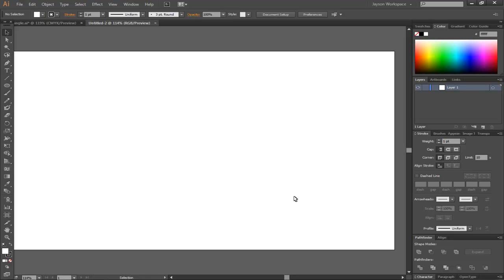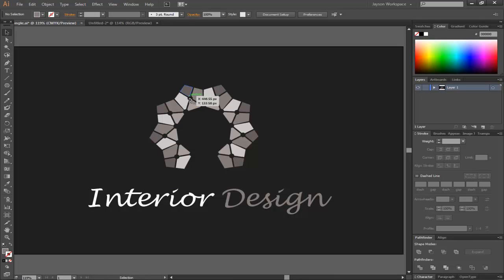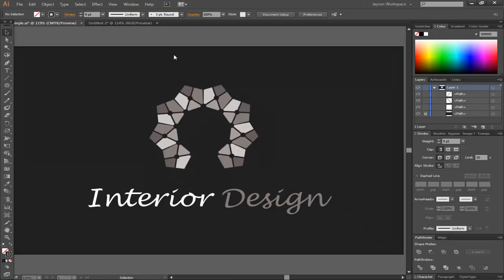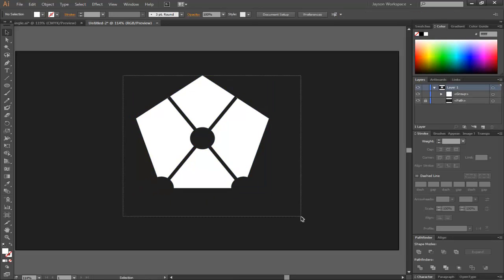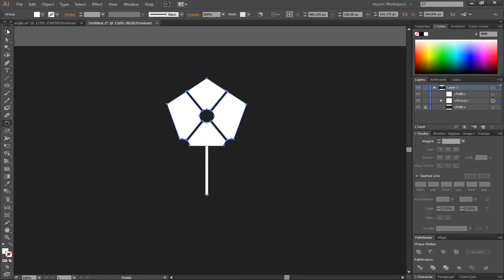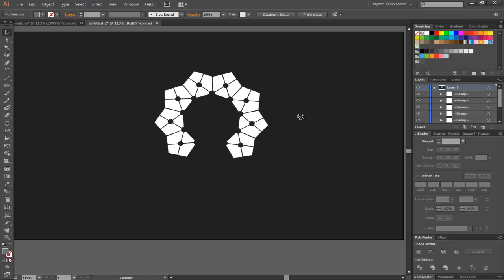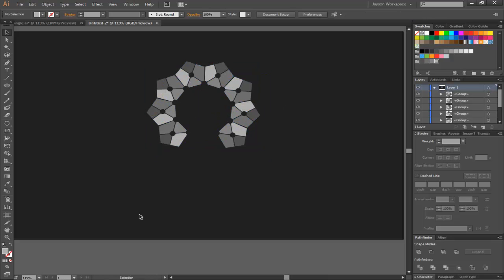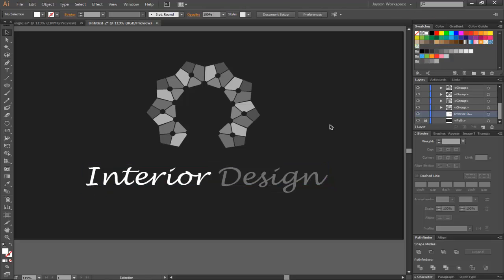Interior Design Logo - Adobe Illustrator Tutorial